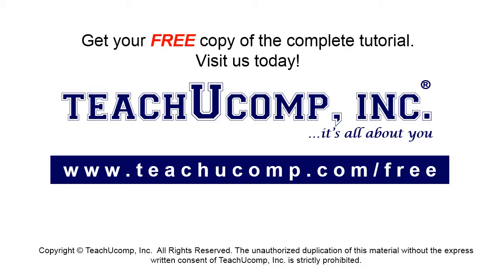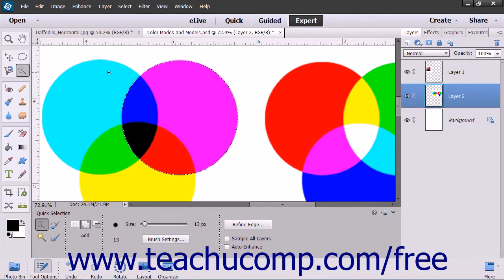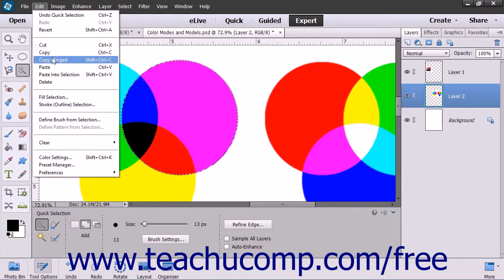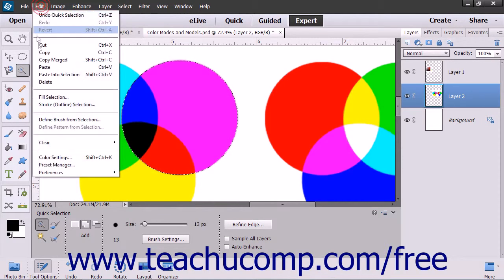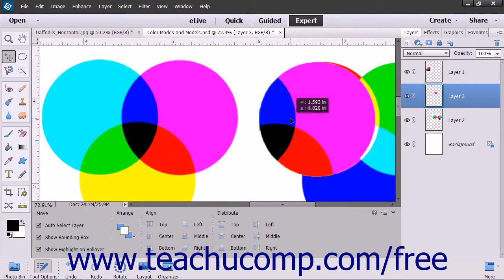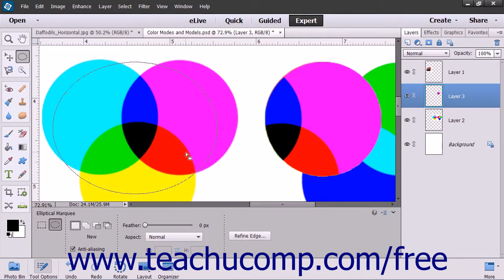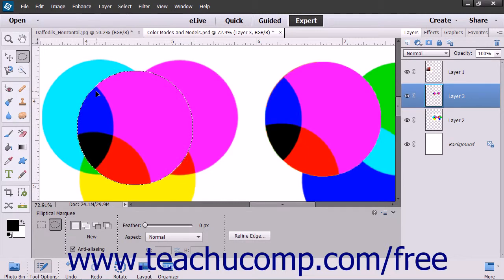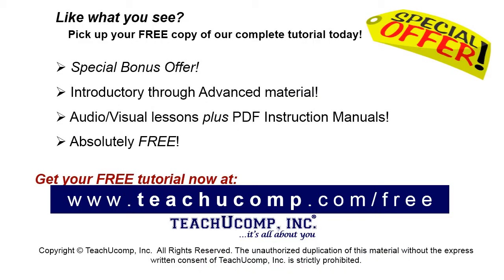Photoshop Elements 13 Tutorial Copying & Pasting Pixel Selections Adobe Training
Learn how to copy and paste pixel selections in Adobe Photoshop Elements A clip from Mastering Photoshop Elements Made Easy v. 13. - the most comprehensive Photoshop Elements tutorial available. Visit us today!